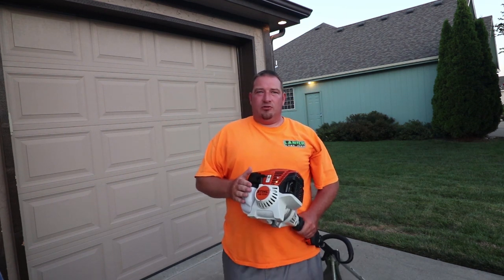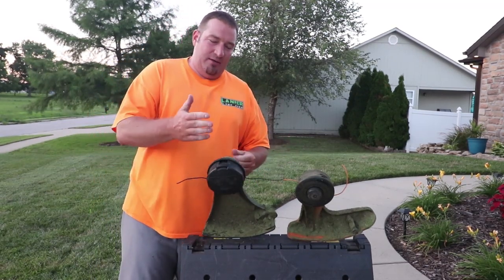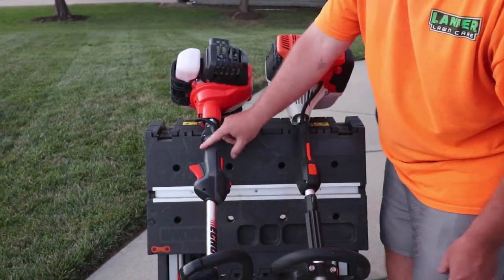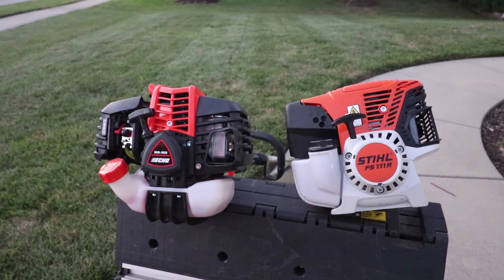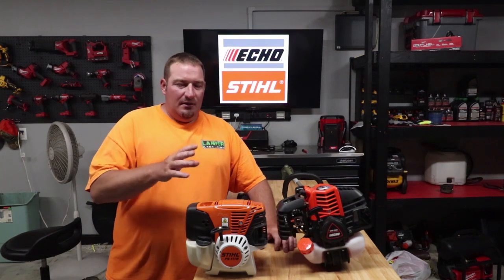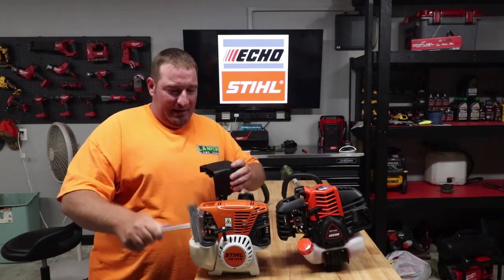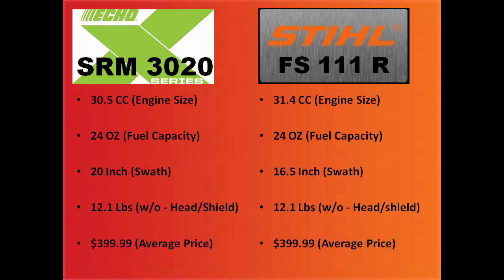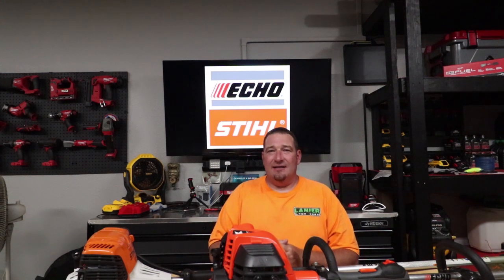STIHL FS-111R VS. ECHO SRM 3020 Comparison [I Expected More]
In this comparison Video I go over 2 of the preferred trimmers on the market. The ECHO SRM-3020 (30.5cc) and the Stihl FS 111R (31.4cc). Both of these units are very good and honestly its probably gonna come down to dealer support, comfort and features.

►Editing Programs

2018 Toro Z Master 3000 Series 60"
2017 Toro Grandstand 48"
2017 Toro Timemaster 30"
2016 Toro Personal Pace 22"
ECHO PB-8010T
2 ECHO PB-770T
ECHO SRM-2620
ECHO SRM-2620T
ECHO SRM-280T
ECHO SRM-3020T
ECHO PAS-280
ECHO ES-250
ECHO PB-2520
ECHO PE-225
ECHO PE-266S
ECHO HC-152
ECHO CS-590
2018 Load Trail 7x16 Trailer